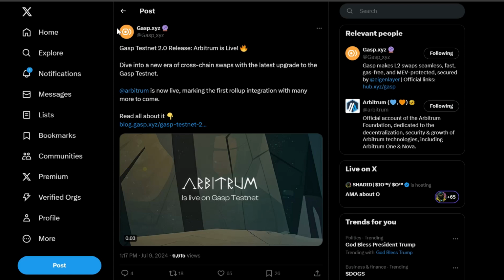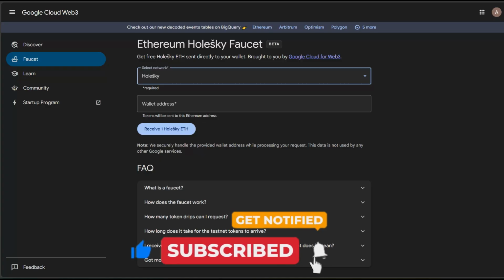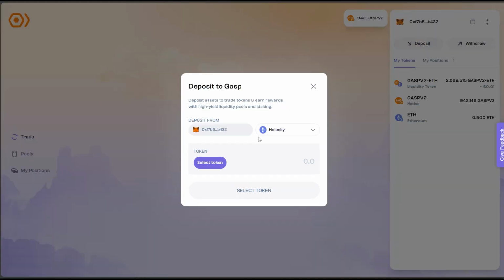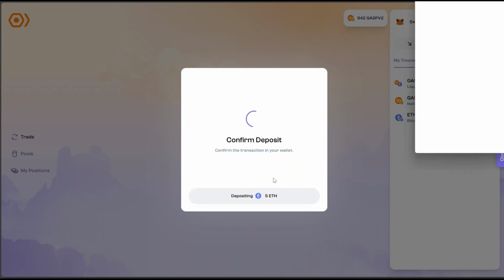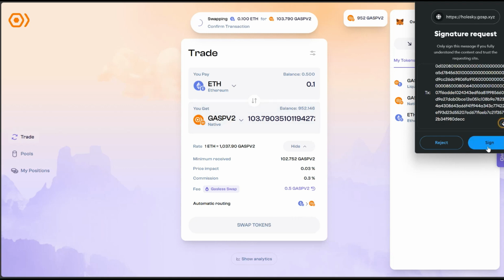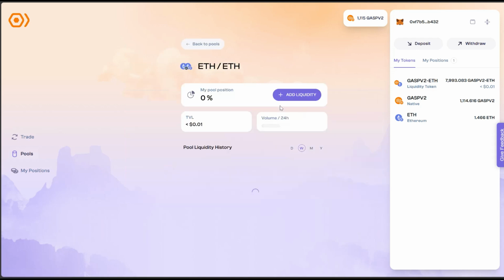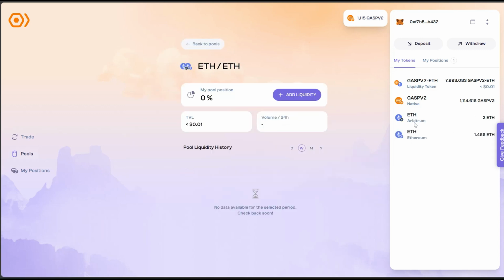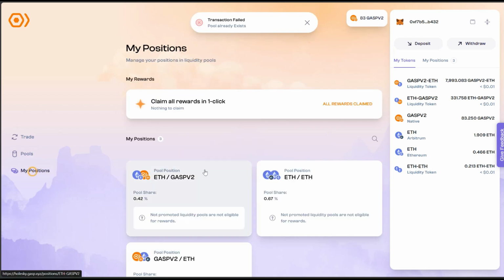Gasp Incentivized Testnet V2 (Step-By-Step) | Crypto Sprout HQ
Gasp is an Ethereum native cross-chain protocol. Swap natively across L2s, fast, gas-free and MEV-protected. Built on Eigenlayer

And hey, if you find a hidden gem, drop it in the comments – sharing is caring! 🙌